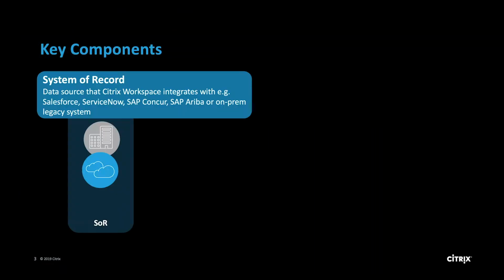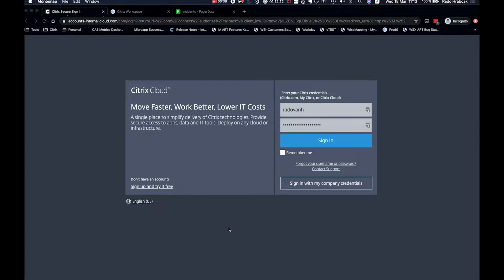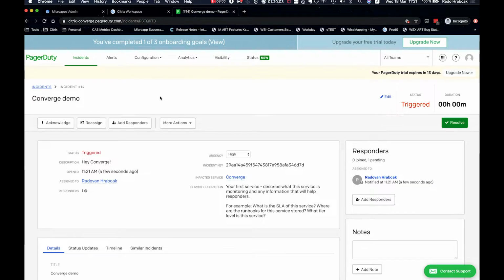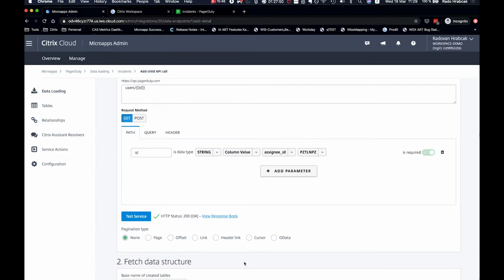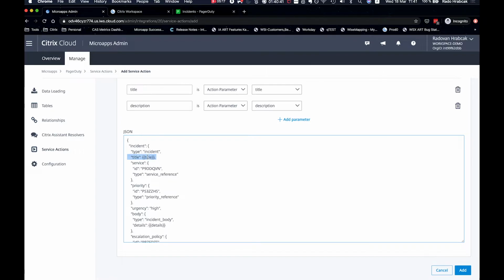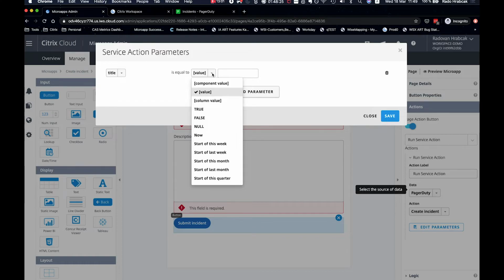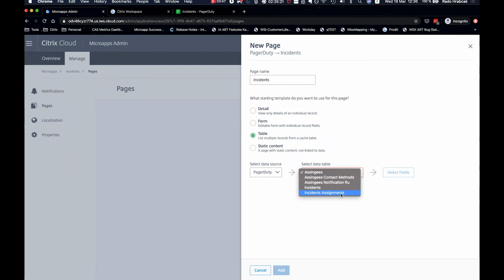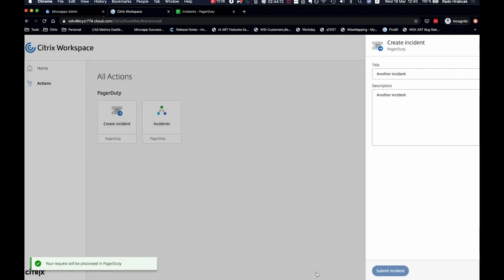Citrix Workspace Microapp Development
This demonstration of the HTTP integration and microapp builder by Radovan Hrabcak, Citrix Director of Product Management, familiarizes you with the tooling that you’ll use to build your own Citrix Workspace microapp integrations and connect them to various types of back-end systems.